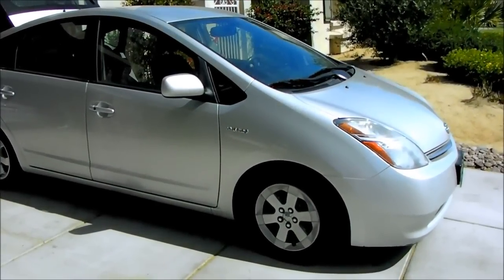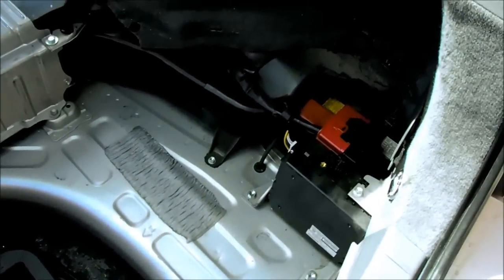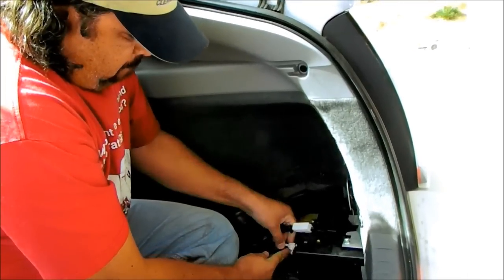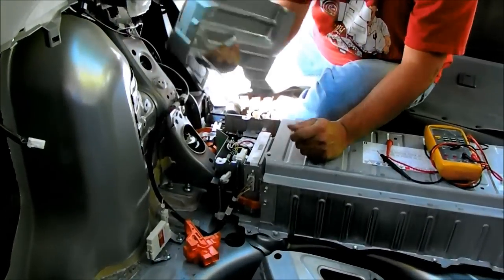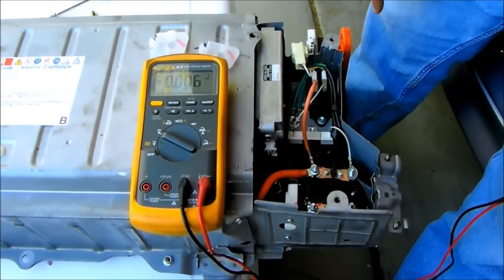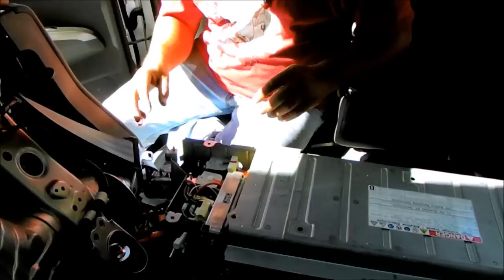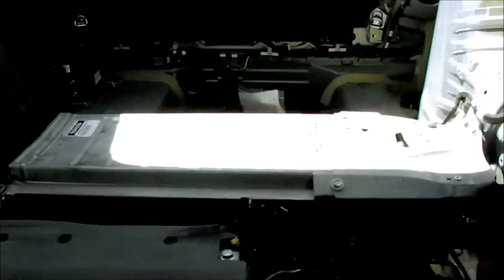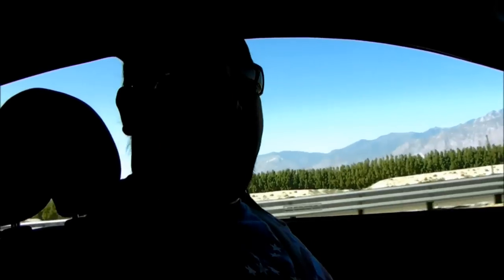Toyota Prius battery removal and repair. replace hybrid check engine light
2006 Prius hybrid battery removal and installation. do it yourself info

 P0A80 replace hybrid battery was the code on my scanner.